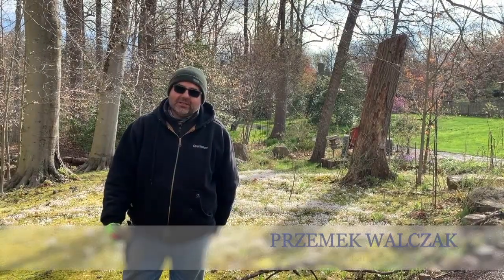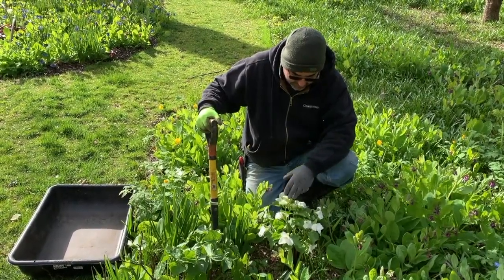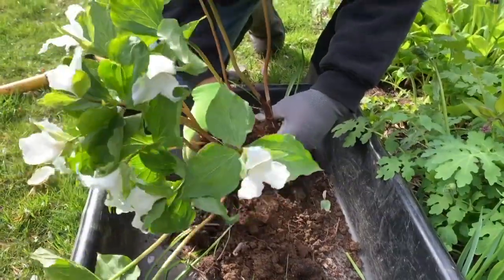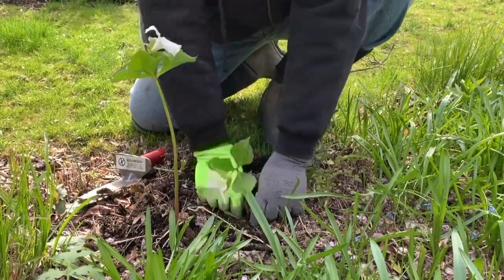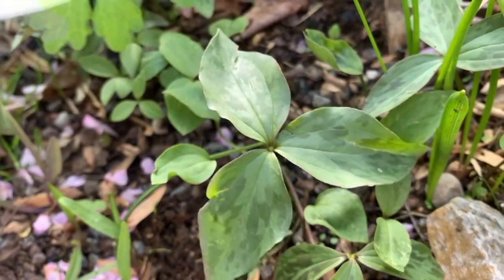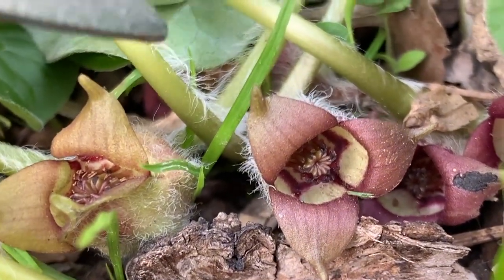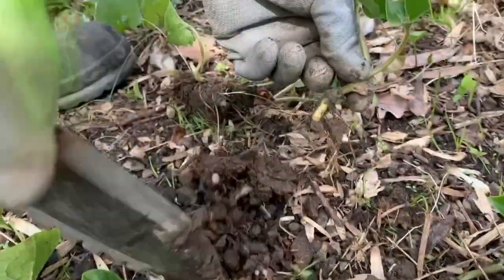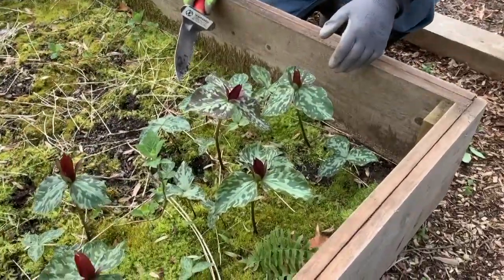Dividing Native Plants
Przemek Walczak, Horticulturist at Chanticleer, shows how to divide and transplant native Trilliums and Asarum.